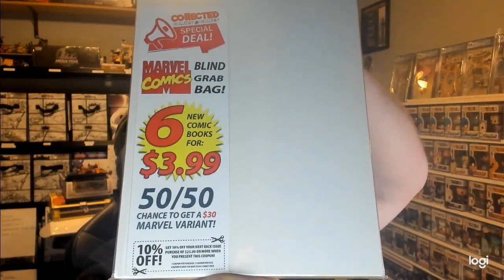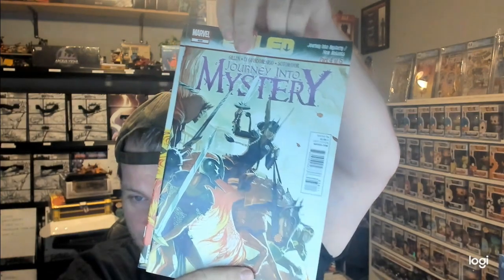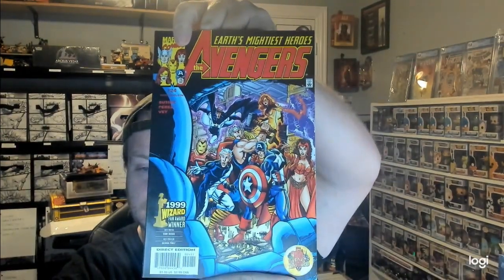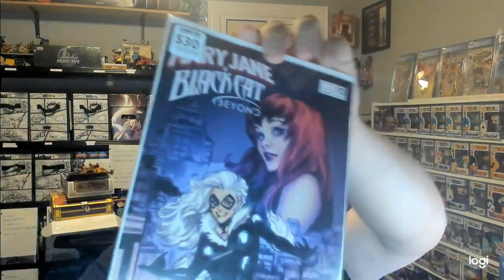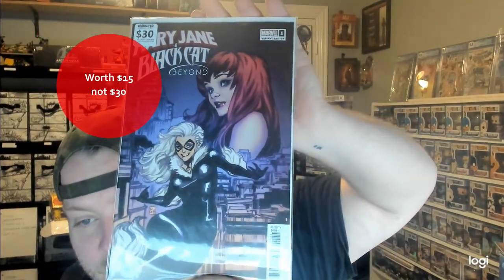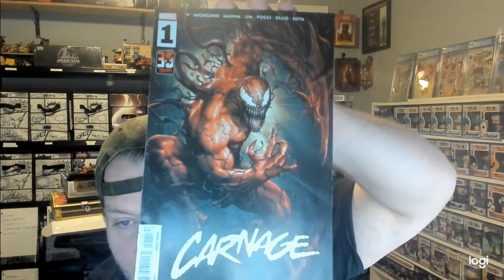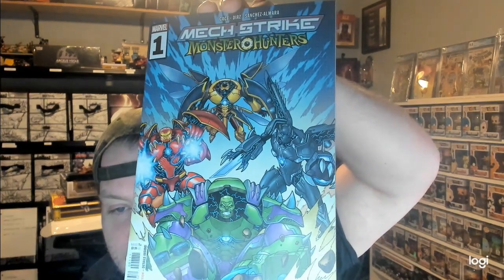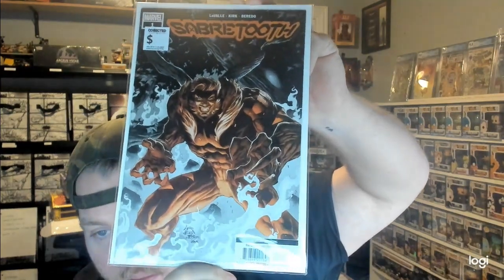Collected Comics mystery buys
I show what i got in some mystery packs and a mystery box!!